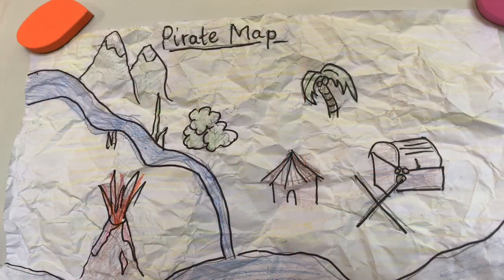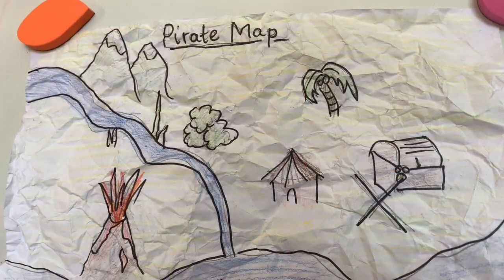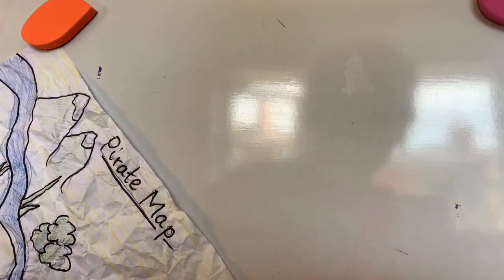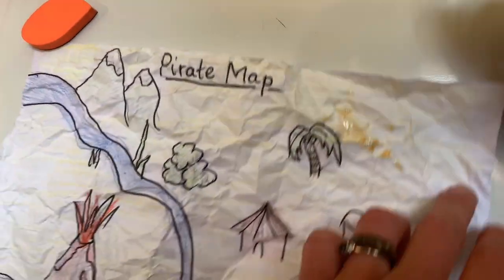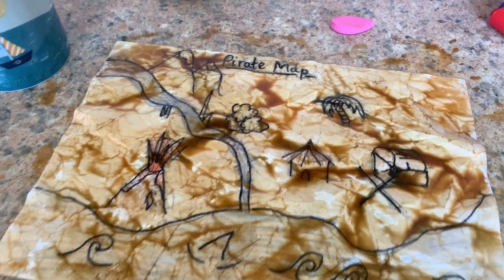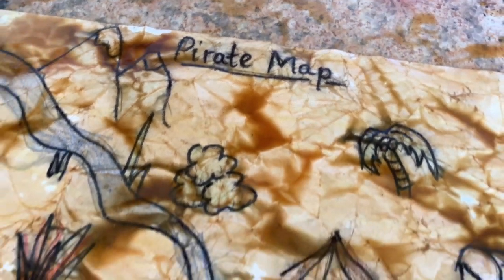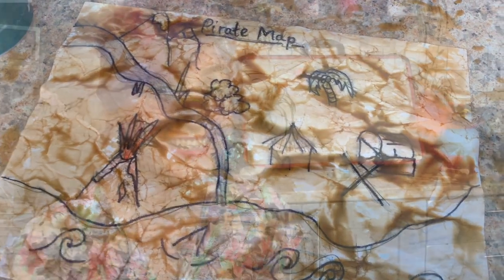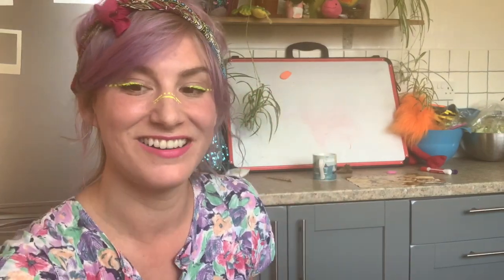Make a pirate map with Miss Lester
Follow the instructions to make a cool pirate map.